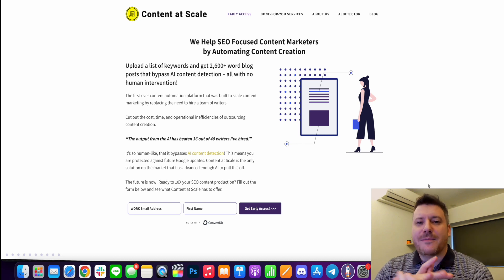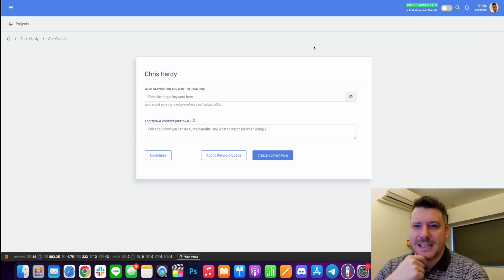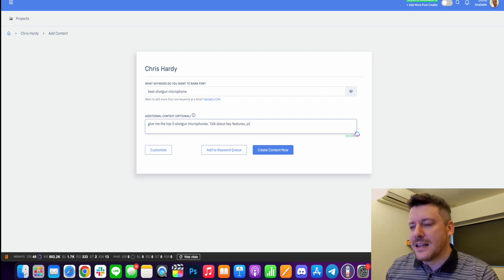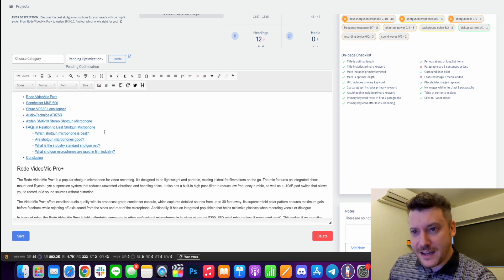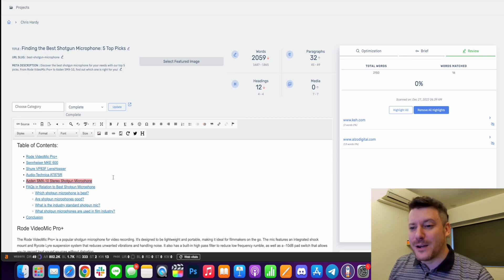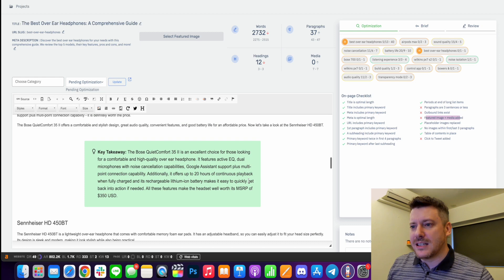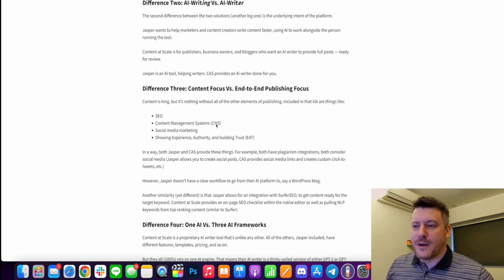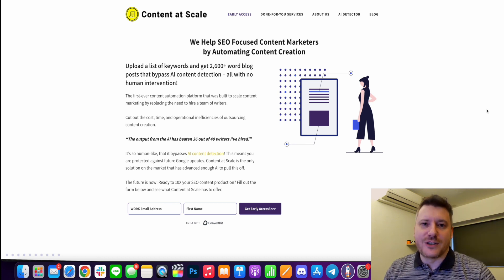Content At Scale Review - The Best AI Content Creation Tool?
Content At Scale Review - The Best AI Content Creation Tool? - Get 20% More Post Credits Free On ANY Plan,

In this video you will learn all about Content at Scale. The only AI Writing tool that is going to take you from start to finish, creating completely unique content, which is undetectable by search engines and plagerism tools. If you’re looking to save money on writers and/or save time on your written content, this is a true game changer.

In this video, I take you through a walkthrough of the platform and illustrate just how powerful it can really be, taking you from a simple keyword up to unique, published, SEO optmized, 2000+ word article within minutes.